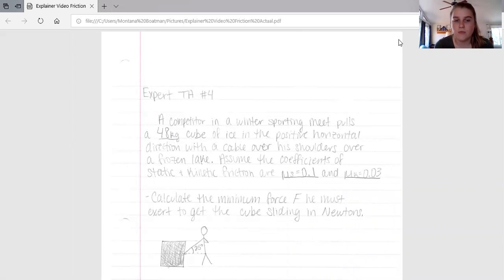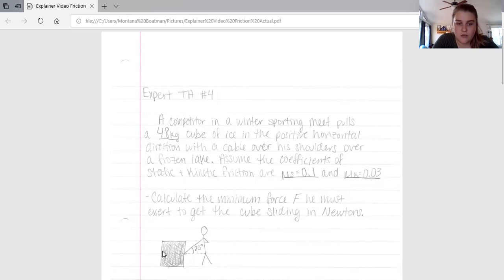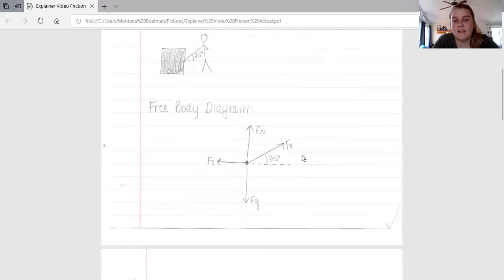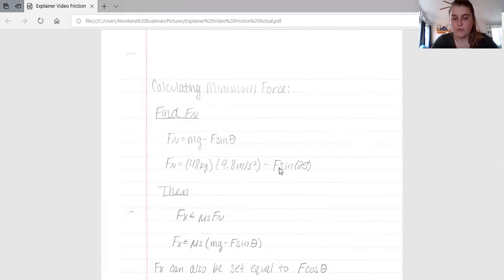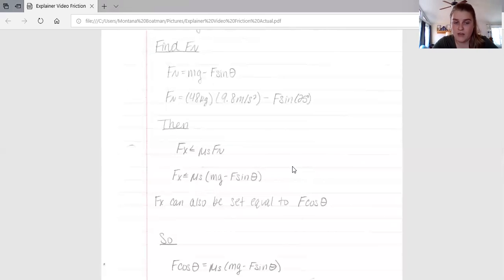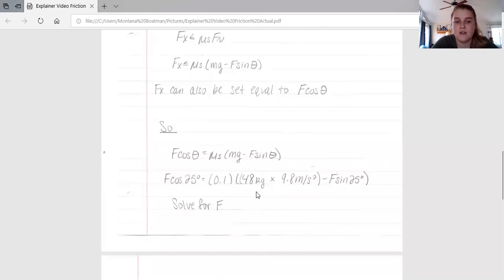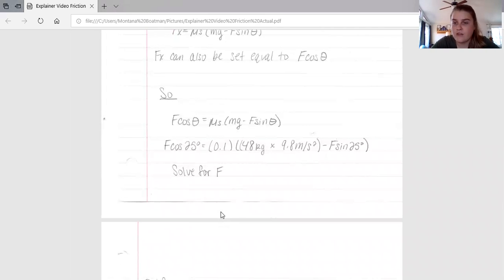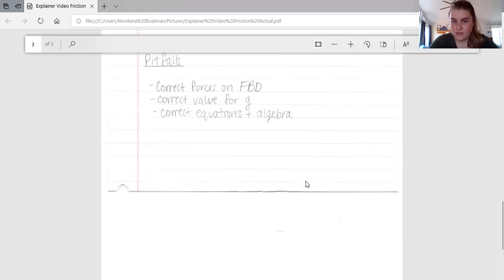Explainer Video - Expert TA #4 Friction